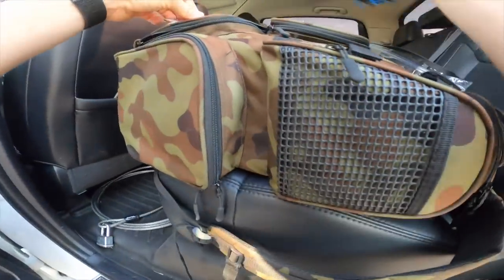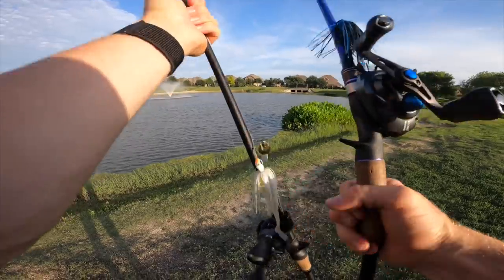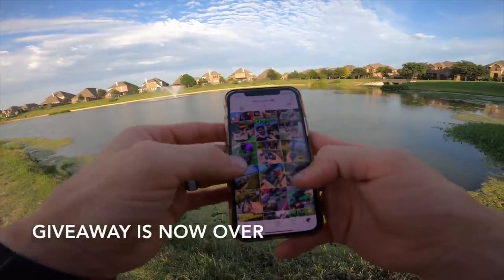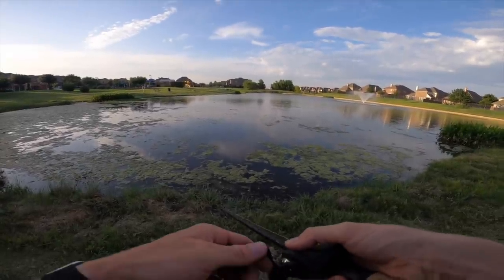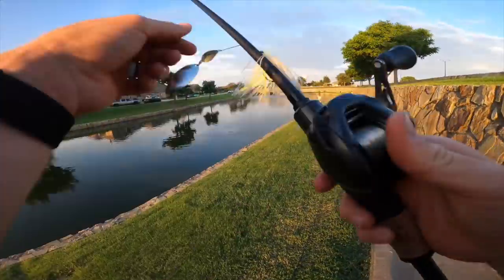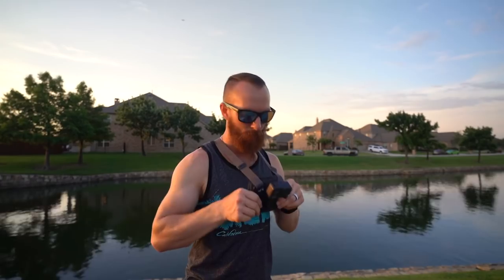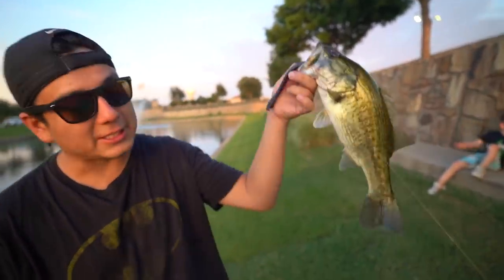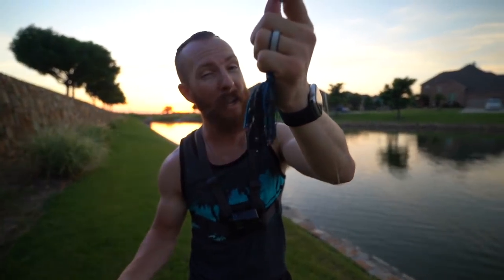GOOGLE MAPS FISHING CHALLENGE WITH GOOGAN BAITS!! Urban Dallas pond hopping